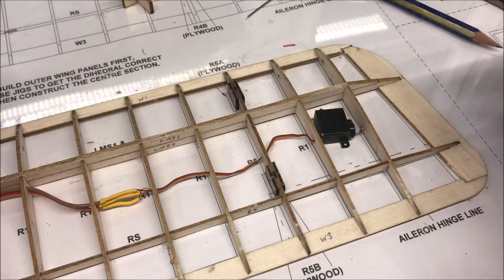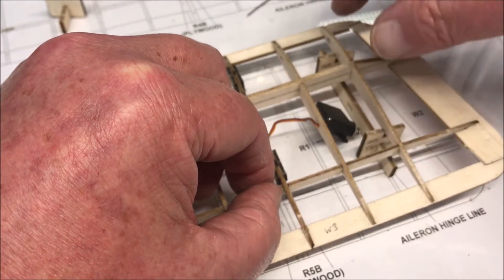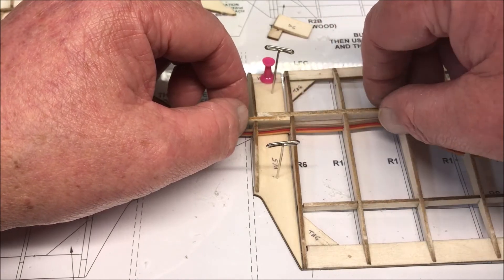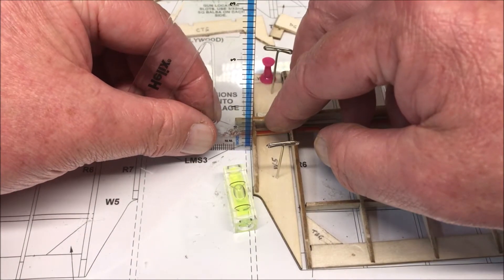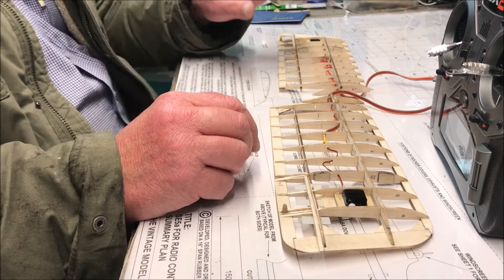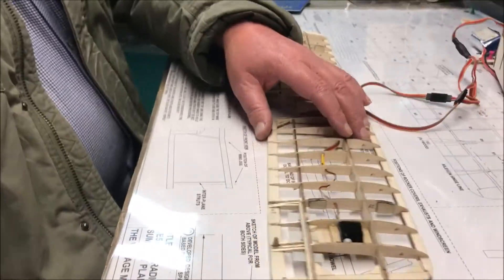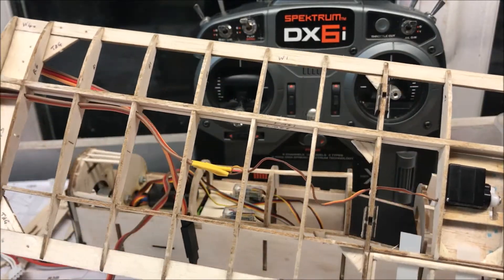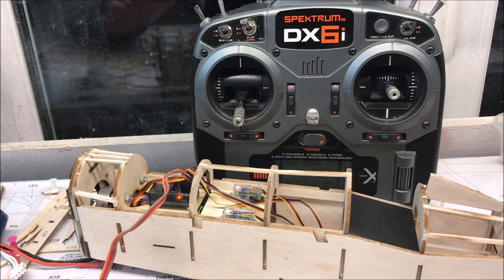Vintage Model Company SE5a Part 5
Bottom Wings. Please join me on my journey building the Vintage Model Company SE5a.
I have made a modification by adding ailerons, and learn from my mistakes along the way.